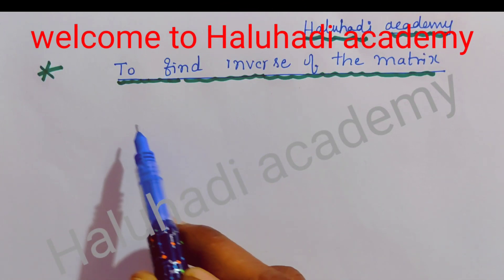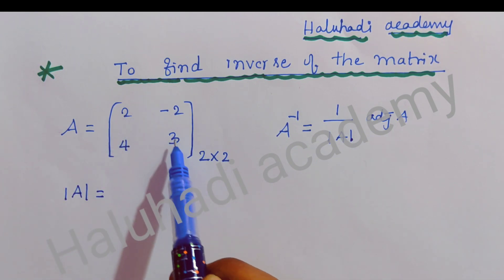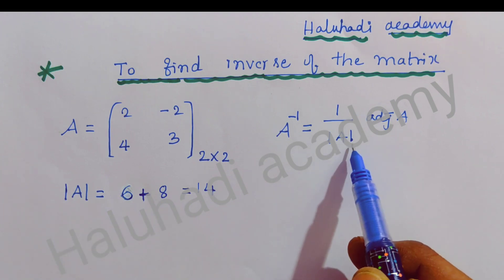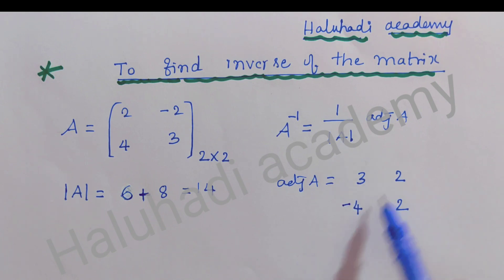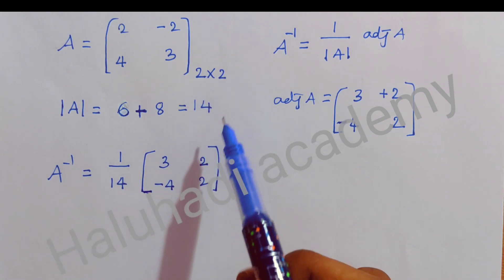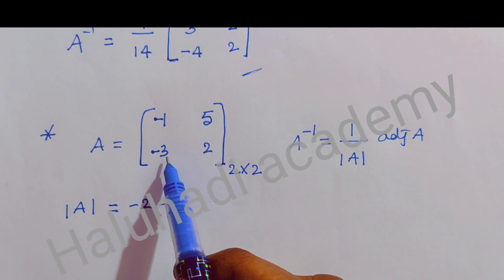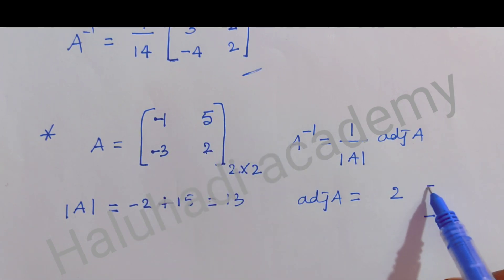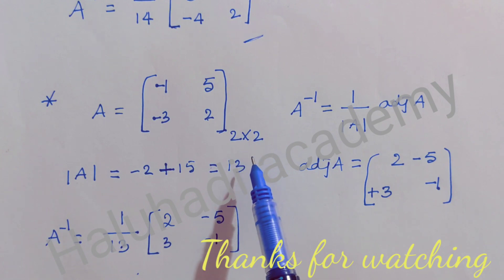||To find inverse of the matrices || class 12 maths exercise 4.5 || kannada and english ||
I explained how to find inverse of the matrices by easy steps, it very much useful for all students and be lecturers